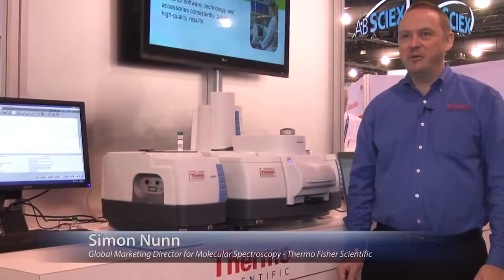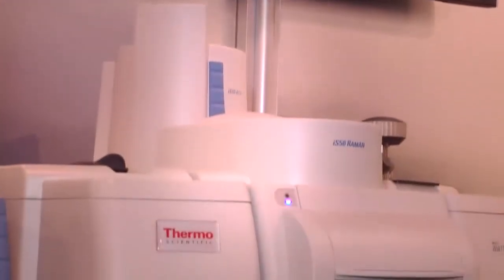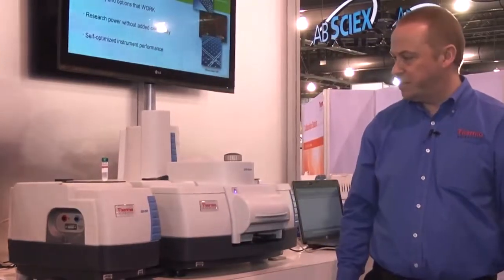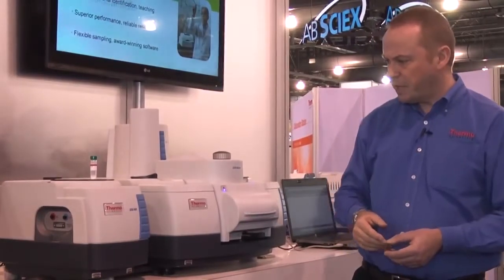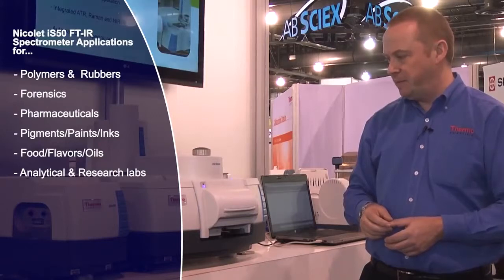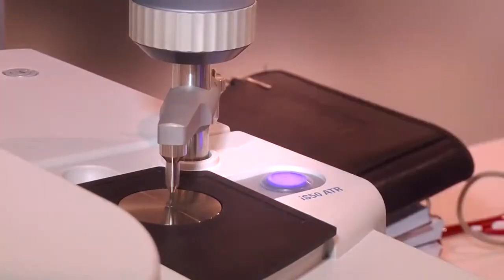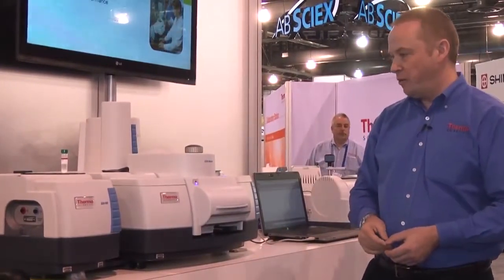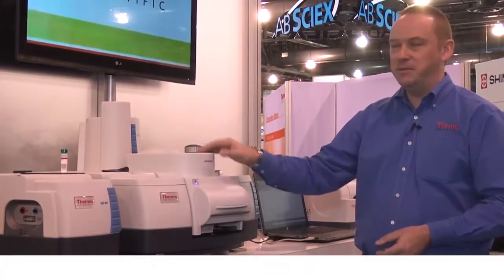Quang phổ Hồng ngoại Thermo Scientific Nicolet iS50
Quang phổ kế FT-IR là kỹ thuật phân tích thành phần vật liệu với công nghệ tích hợp nhiều tính năng vượt trội cả phần cứng và phần mềm, là giải pháp lý tưởng cho các phòng thí nghiệm nghiên cứu, giảng dạy, QC/QA hoặc giám định pháp y. Sở hữu quang phổ kế FT-IR hoặc kính hiển vi hồng ngoại của Thermo Scientific, cho phép bạn thu được kết quả nhanh chóng, chính xác với độ tin cậy tuyệt đối, thao tác vận hành đơn giản, giúp tăng hiệu suất và được hỗ trợ bởi đội ngũ chuyên gia hàng đầu.
Trang web dưới đây cung cấp đầy đủ thông tin về kỹ thuật đo mẫu FT-IR, phần mềm OMNIC, các dòng sản phẩm cũng như ứng dụng quang phổ kế FT-IR của tập đoàn Thermo Scientific.